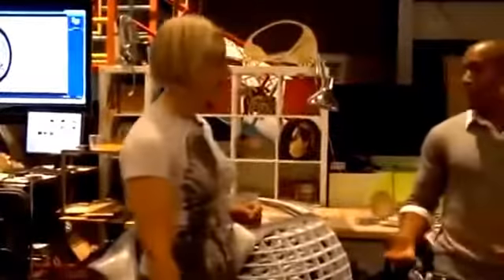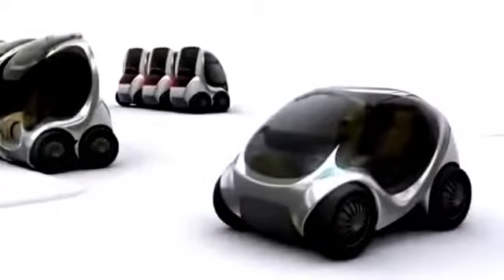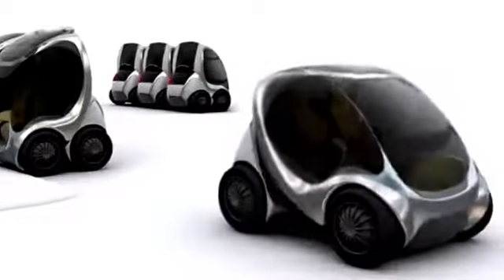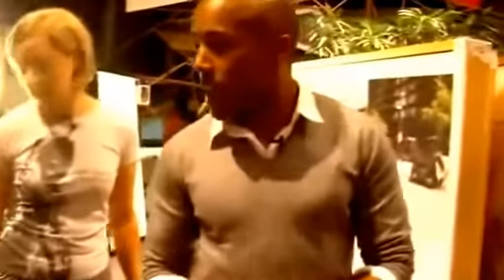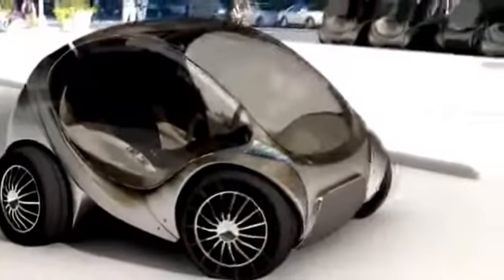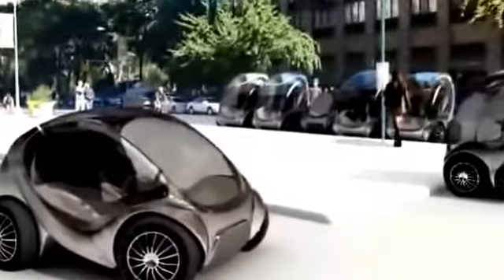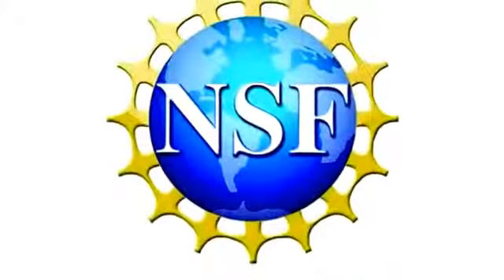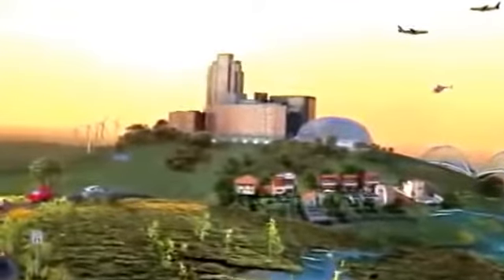car gadgets 2016 || Amazing Science City Cars of the Future Tiny, Green & Powerful